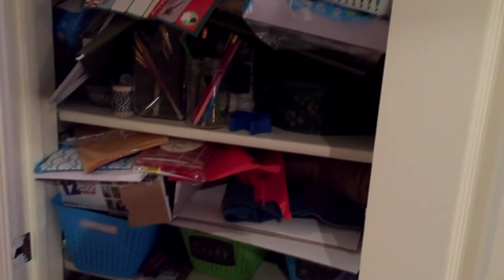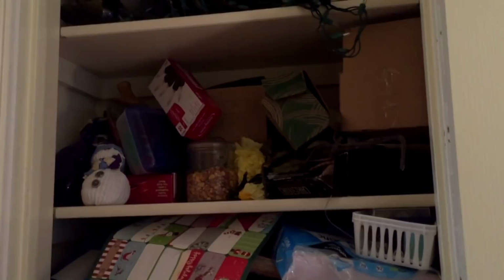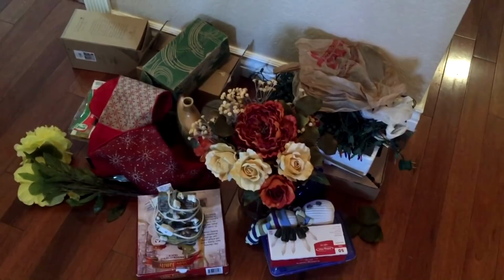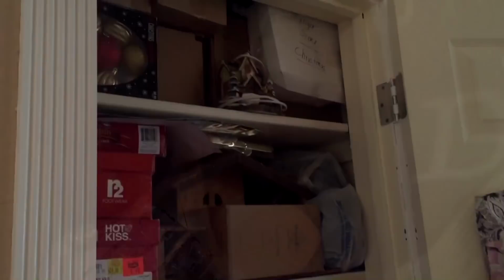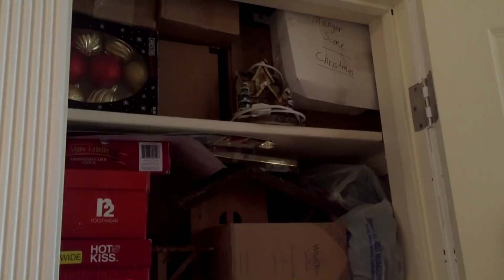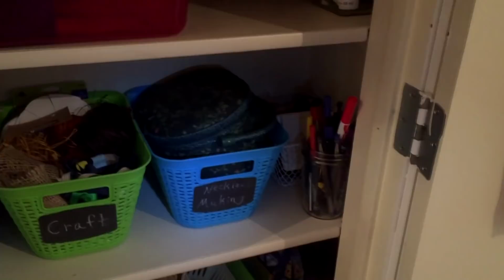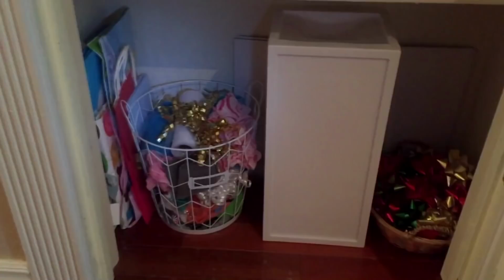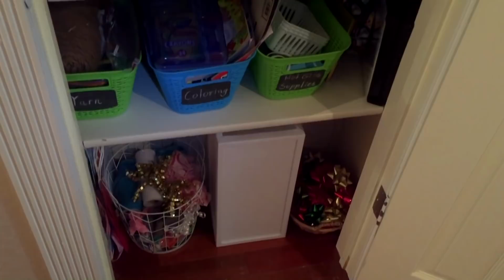ORGANIZING MY *EXTREMELY MESSY* HALL CLOSET | HOME ORGANIZATION | Hannah's Happy Home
*Use my Link and get $10 OFF your first order